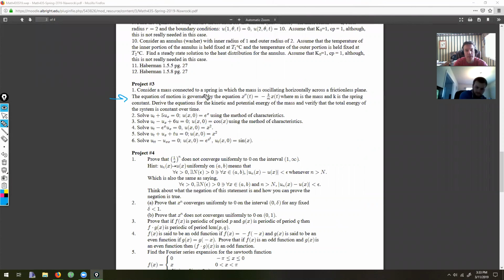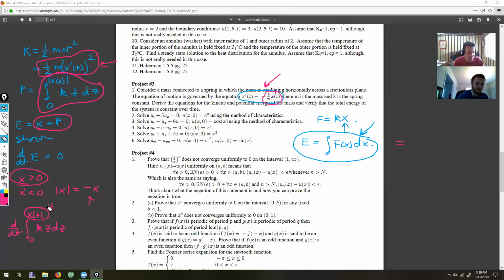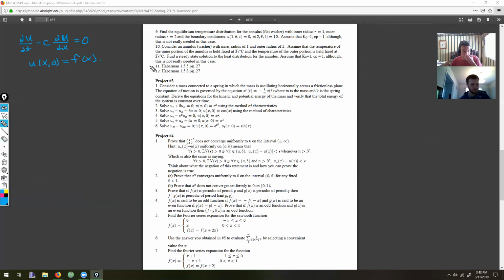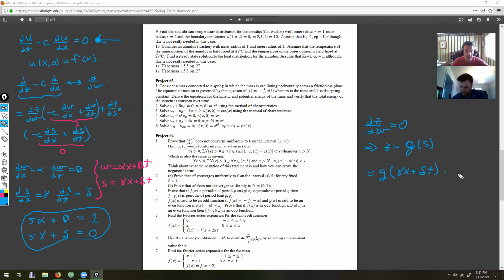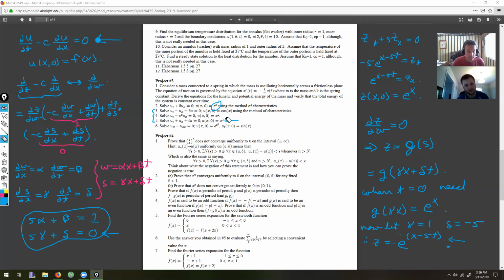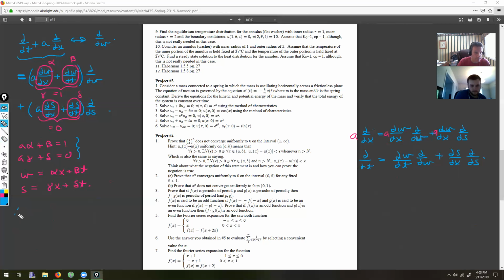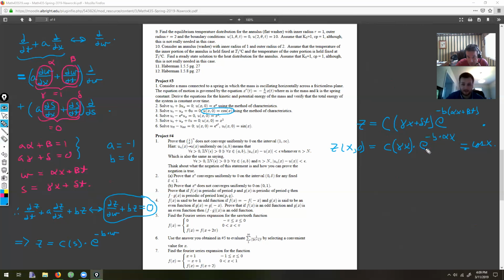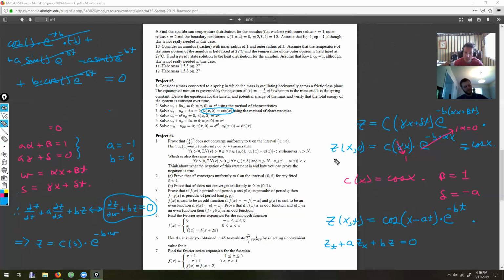PDE's Homework Set #3 Help